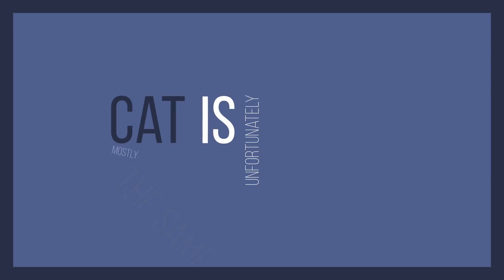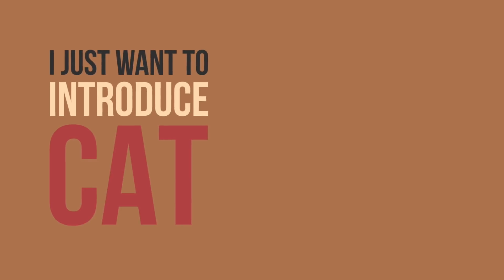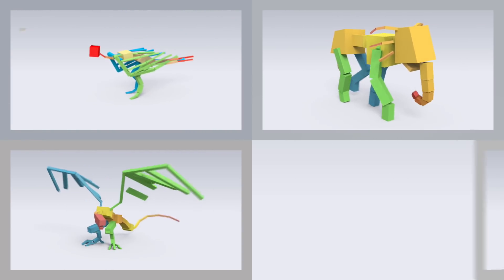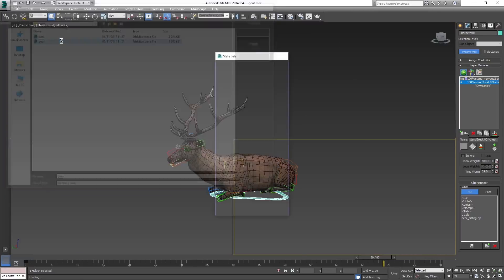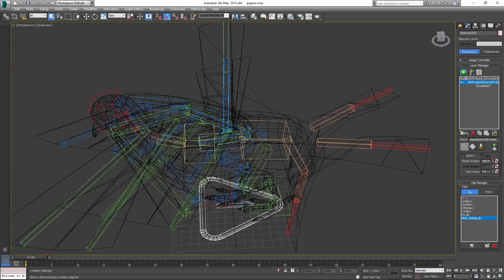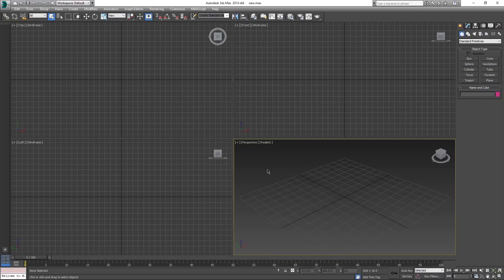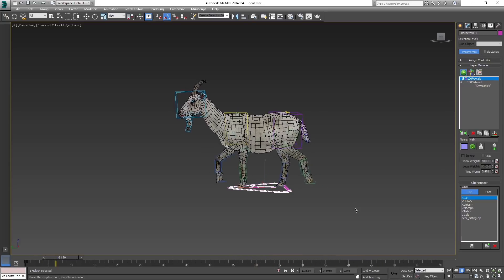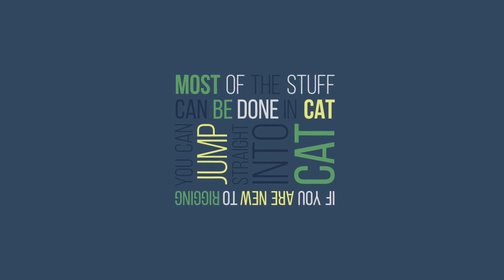What Is 3ds Max CAT And Why You Should Use It For Animation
4 Reasons why you should use 3ds Max CAT (Character Animation Toolkit) over Biped or Regular Max Bones system, when animating in Autodesk 3ds Max. With CAT you can do almost any custom rig imaginable, ranging from animals, dragons, weapons to facial rigs and more).

Why use 3dsmax CAT? You can learn how to animate in 3ds Max CAT pretty quick and easy. Character animation is hard, but CAT offers you great rigging and animation tools.